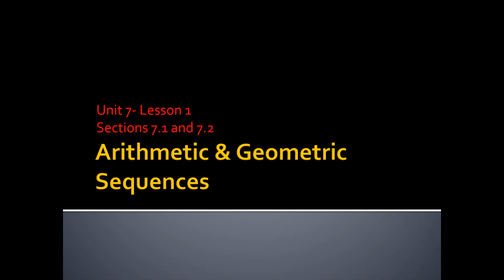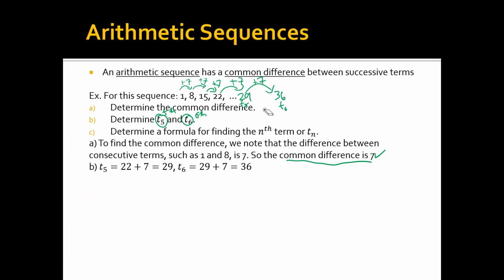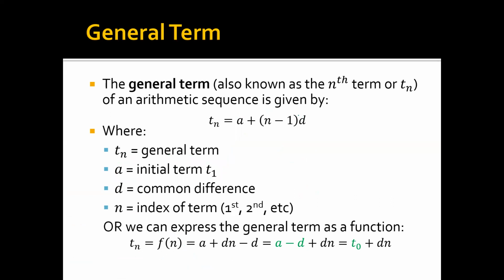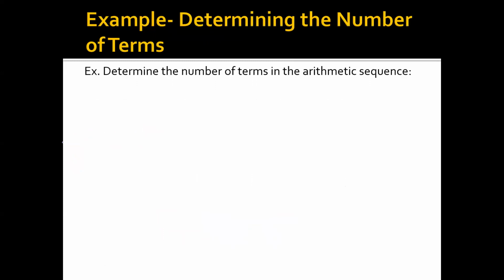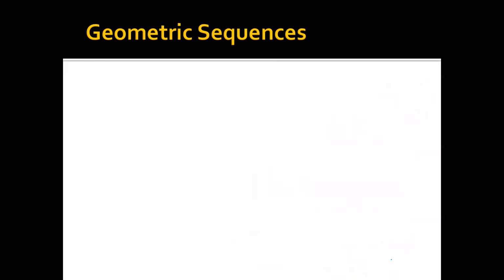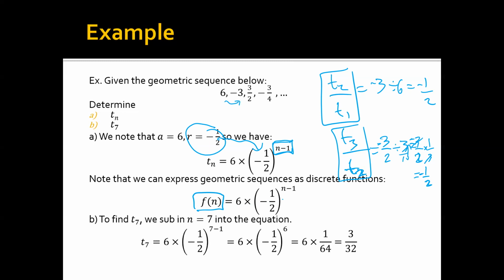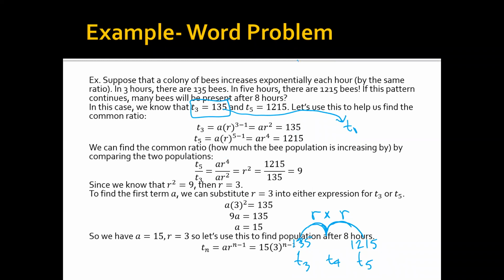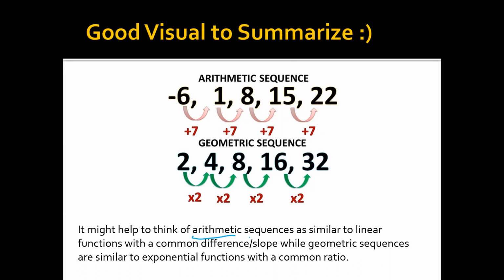Video Lesson 1- Arithmetic and Geometric Sequences